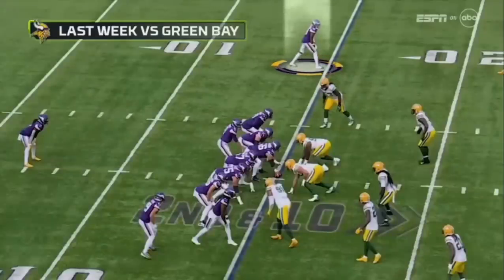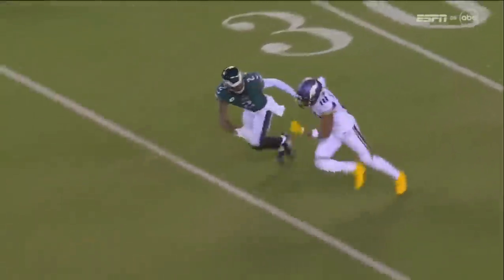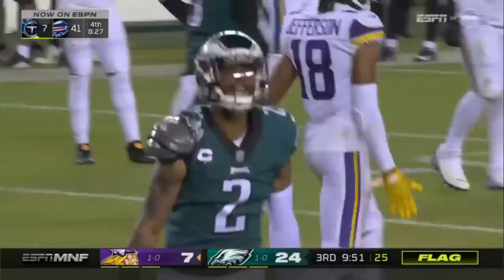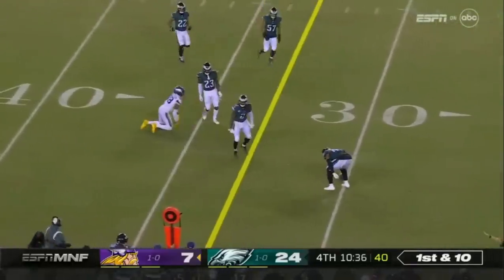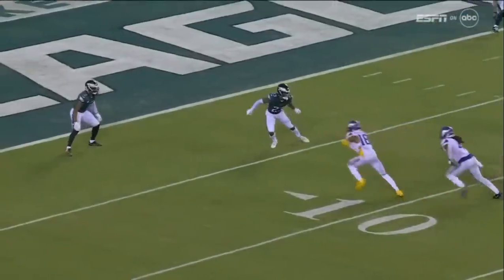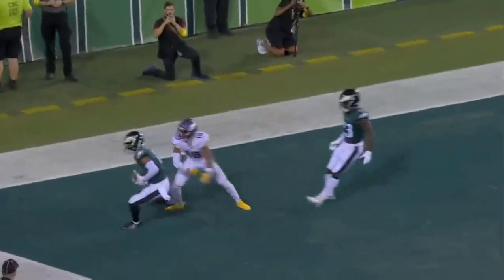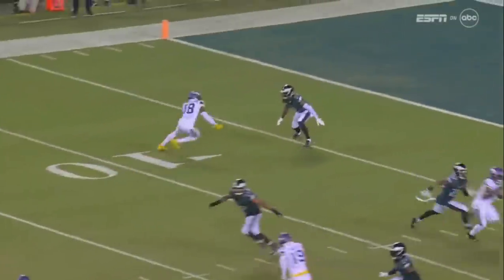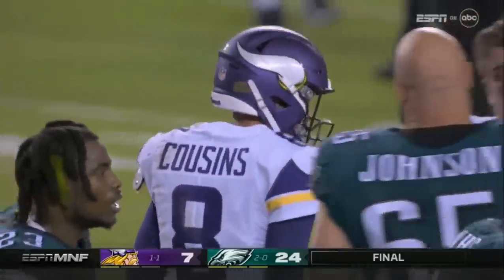Justin Jefferson vs Darius Slay (2022) | WR vs CB Matchup